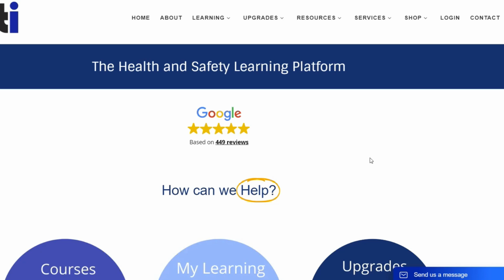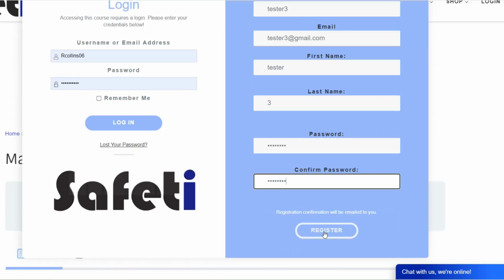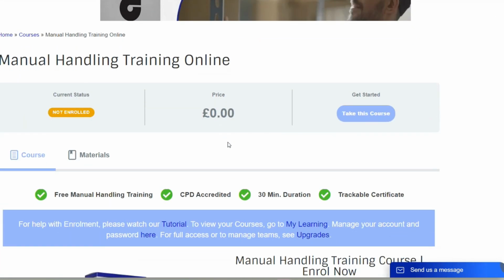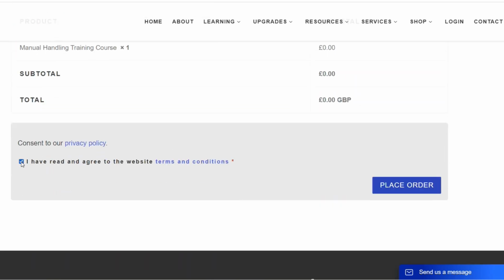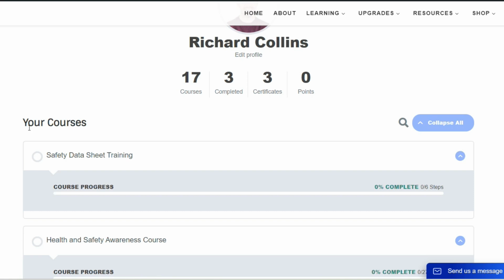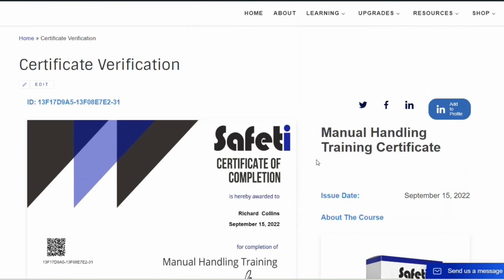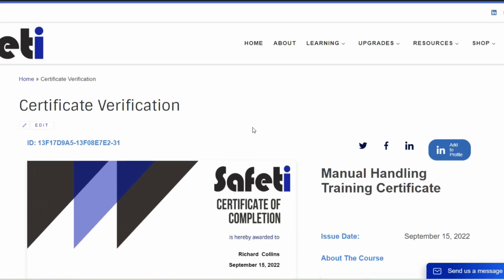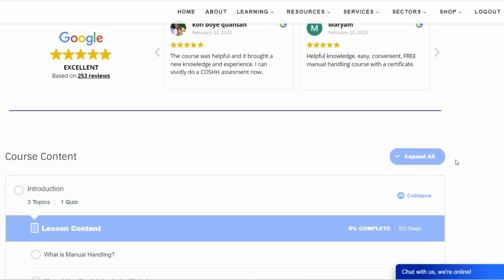How to Use Safeti LMS | Health and Safety Training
Content
0:00 Intro
0:21 How to Register
3:00 Enrol in Courses
5:48 Start Courses
7:30 Certificate Access
8:25 Course Materials
8:50 Subtitles
9:30 Certificate Verification
10:35 Certificate Download
11:20 Course Support